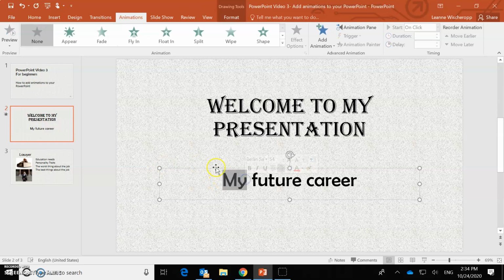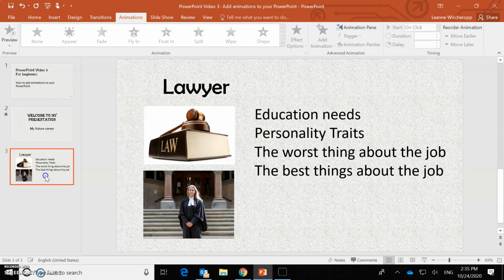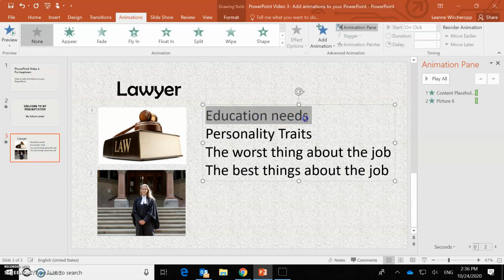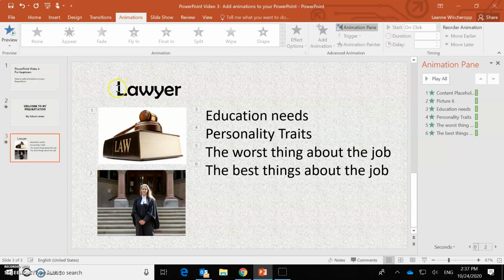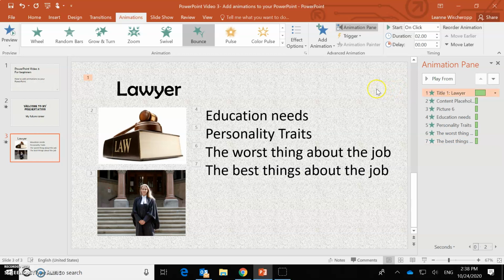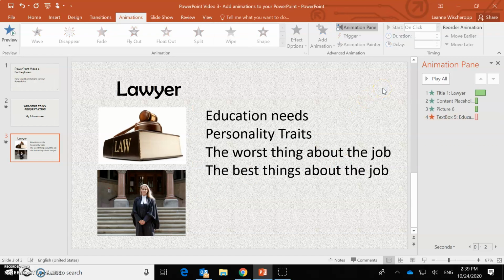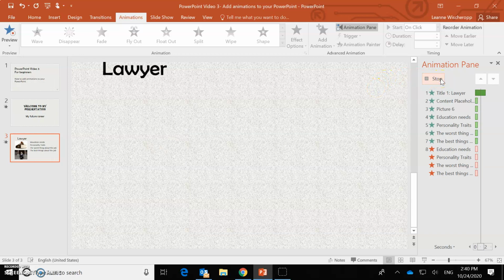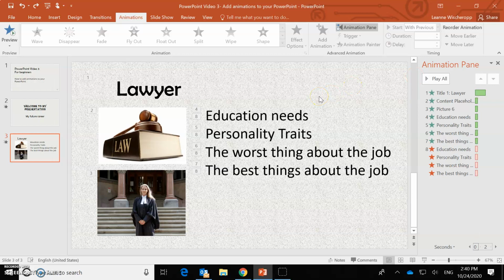PowerPoint Video 3: How to add animations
Video Number 3 is to help you with the basics of animating your presentation. How to make text/pictures appear and disappear. Also, how to delete animations, change the order and preview. How to add more than 1 animation to text or images.

Chapters
0:00 Introduction
0:10 Add and delete a single animation
1:32 Multiple animations